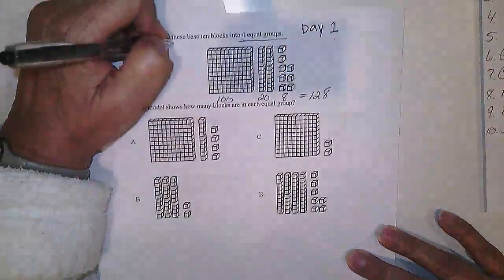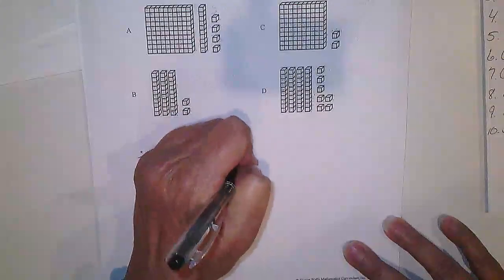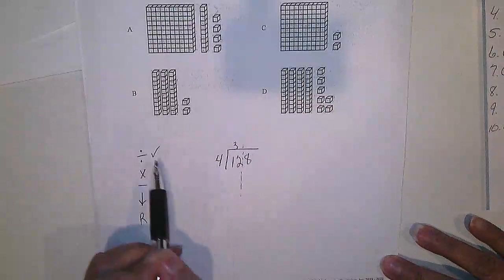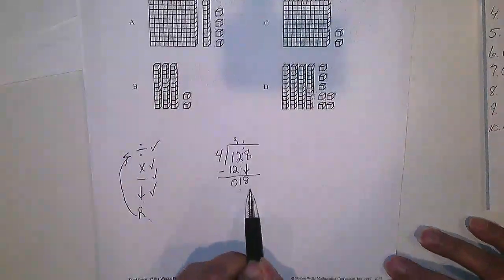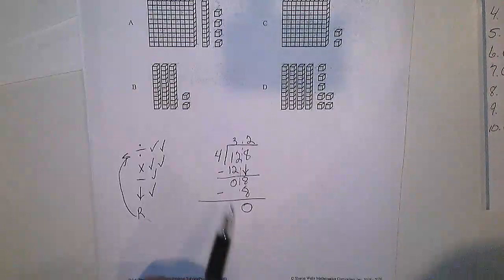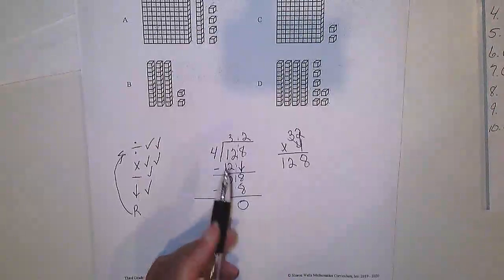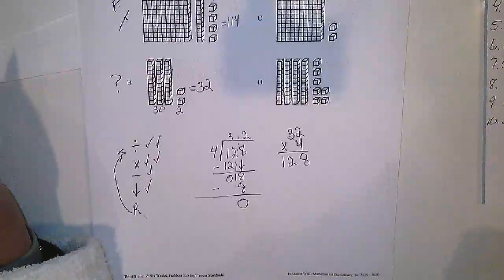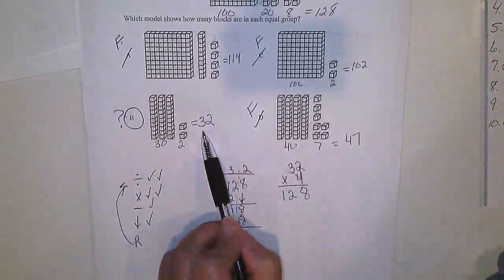Division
3-digit divisor w/1-digit divisor.